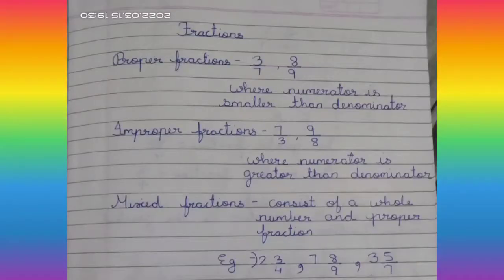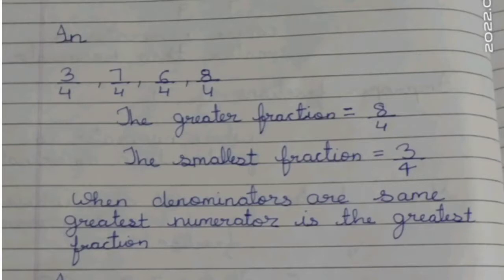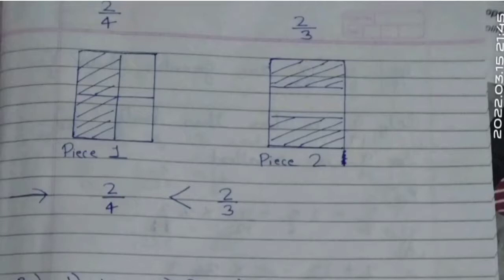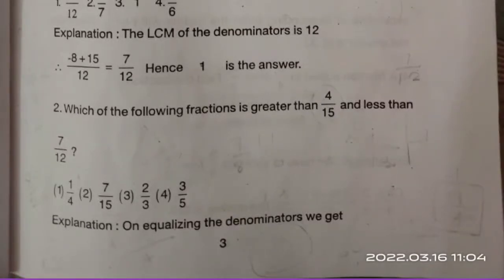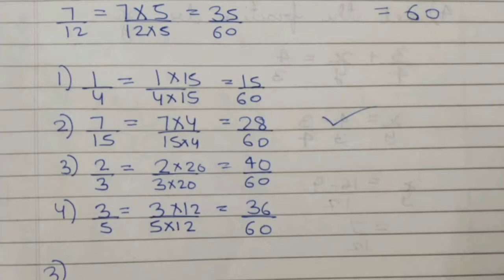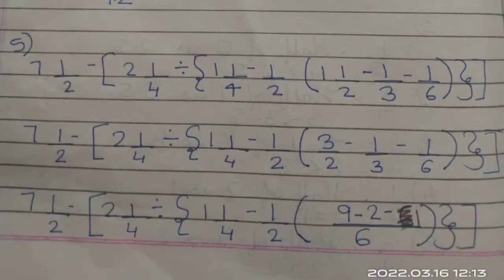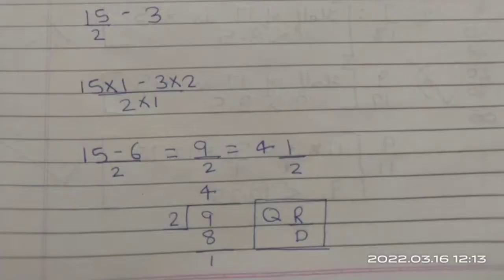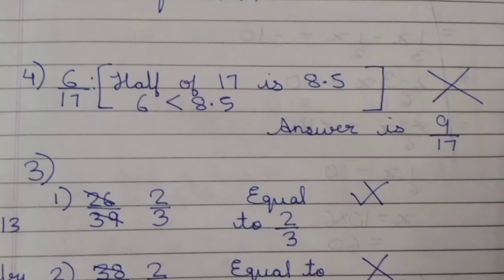IPM/ Mathematics/Fractions /Class 7/Chapter 1/Part 1/Shine with Khushi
Hey all
This is part 1
I will soon upload part 2
Start tuned be happy:)